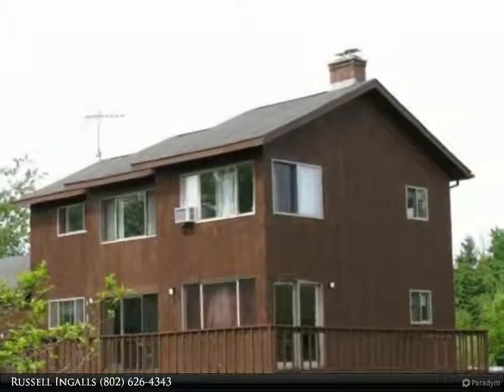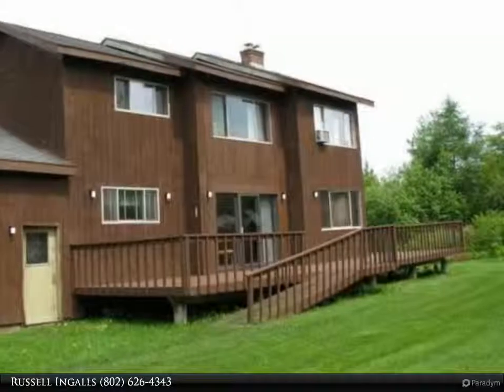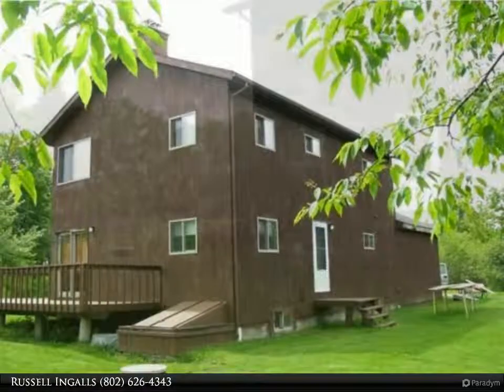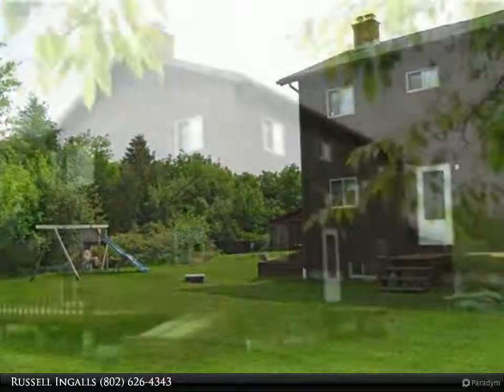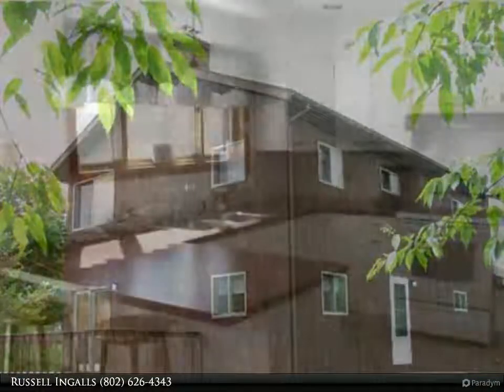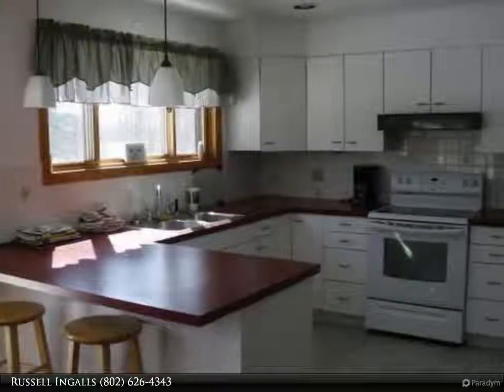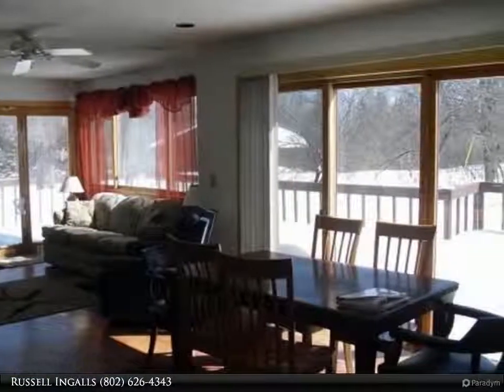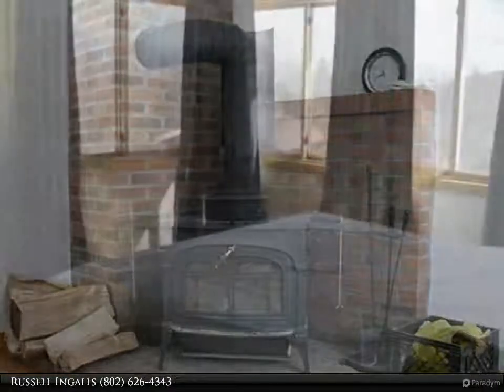964 Beach Hill Rd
5 bed, 2.0 bath, 1,584 SF, MLS# 4472385

On Beach Hill Rd in West Glover, at the height of the land, you will find this 5 bedroom, 2 bath home that sits on 7.97 acres. With a 360 degree exposure and always a breeze the possibilities of solar and wind power are endless. The slow curving drive lined with wild apple trees gets you off the main rd for country privacy. There is room for gardens and critters including yours and the wild ones. Inside you will find radiant heat in all floors powered by wood or oil. The main level of the house is open and comfortable and has a Vermont castings woodstove that one would expect in a country home. The VAST trail travels by the property and Jay Peak and Burke Mnt are equal distance away. For summer time activities there are many, many lakes, all with public access. There is also a grand deck and a barn for all of your uses. This home is priced right and move in ready.

Presented By:
Russell Ingalls